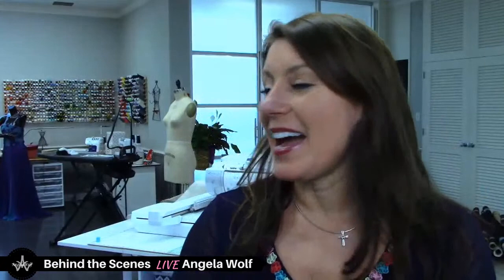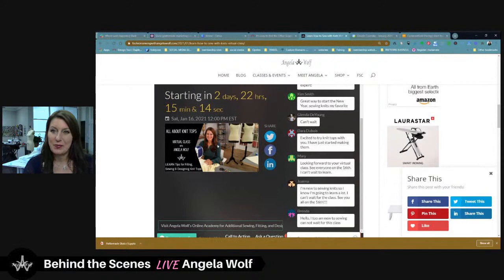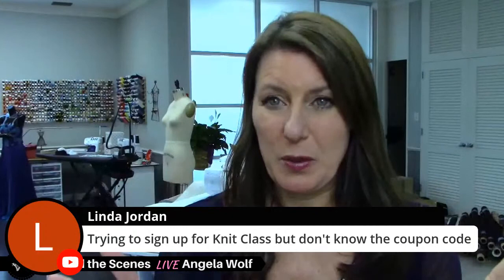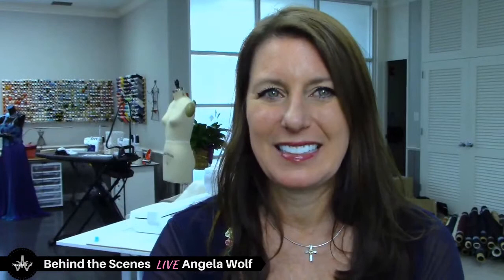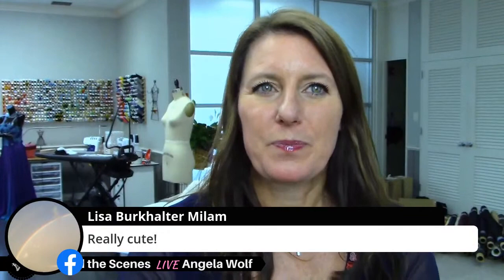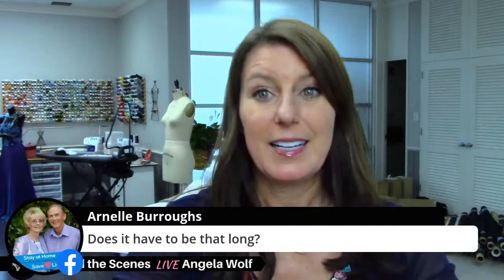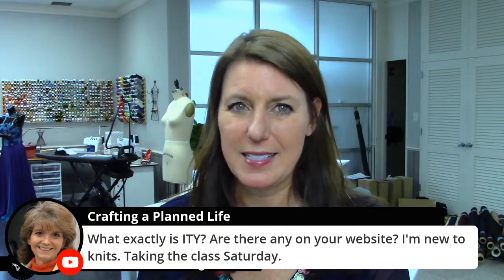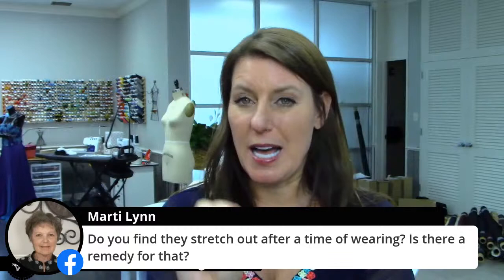VLOG 208 Behind the Scenes sewing fleece gator masks for outdoors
VLOG 209 Behind the Scenes with Angela Wolf - Sewing fleece gator masks for outdoor activities AKA fishing and hiking in the snow  :)  Weekly news update and a chance to win my sewing knits virtual class